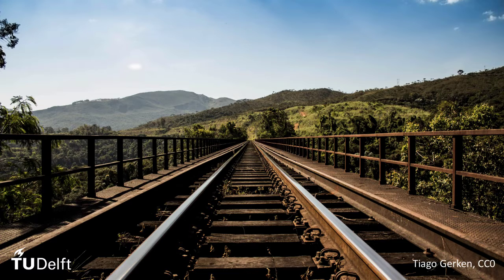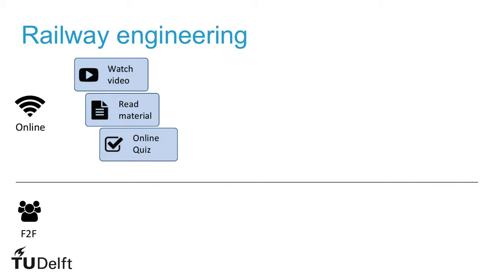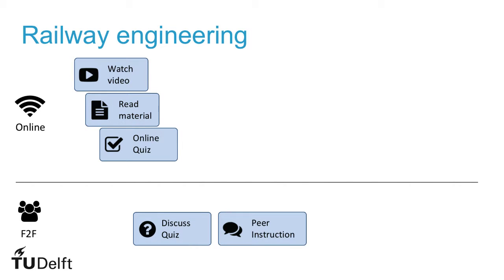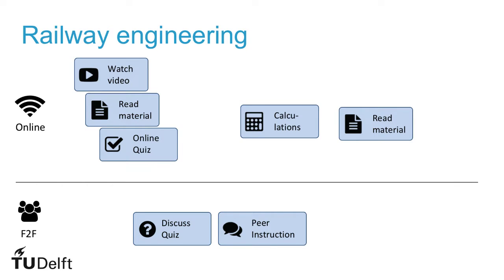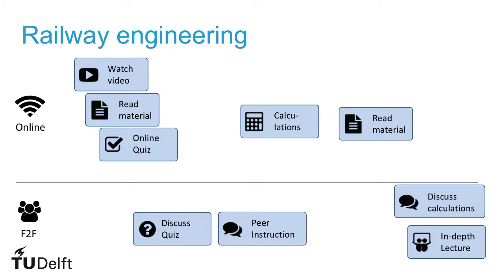Sequence of learning activities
This video explains how you can sequence your learning activities in a blended learning course.